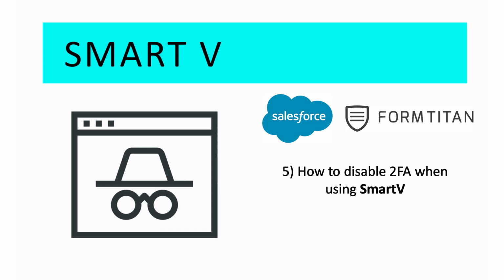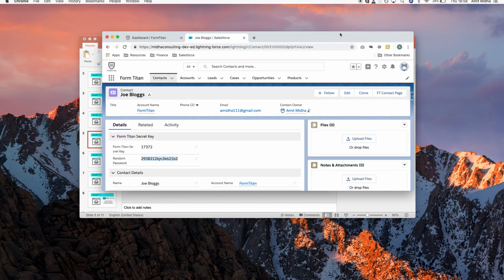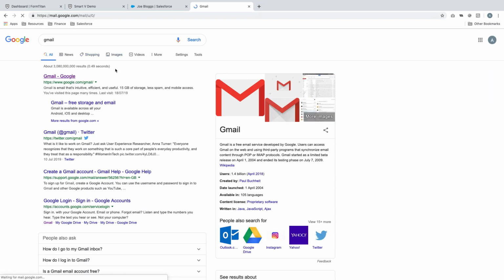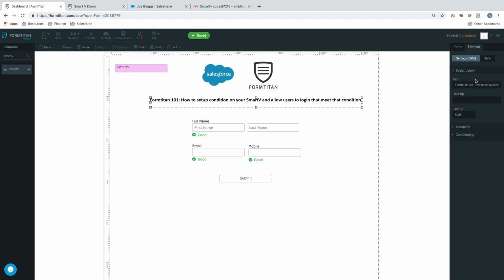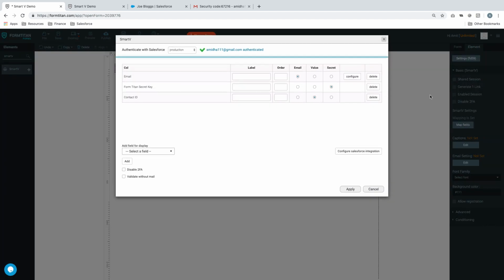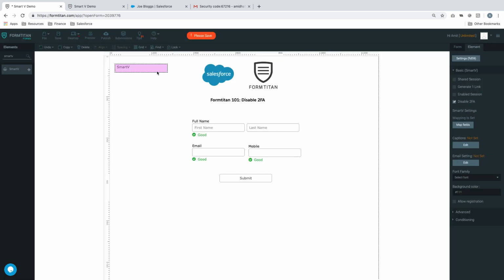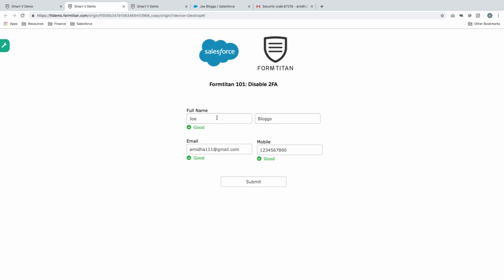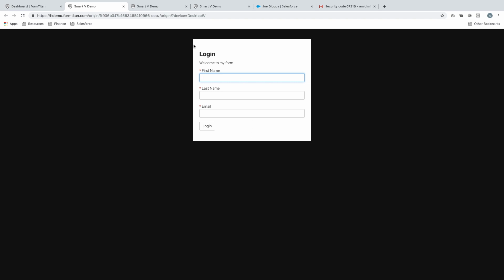5) How to disable 2FA when using SmartV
Sometimes you don't need password or code for users to login and submit Salesforce data. The First name, last name and email is good enough. In that case you will need to disable 2FA. Check out this video to find out more.